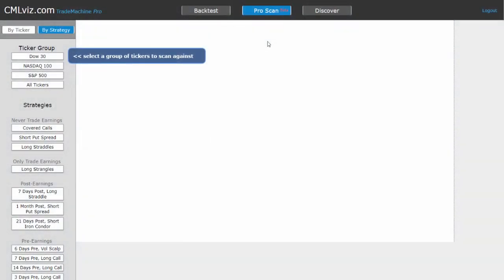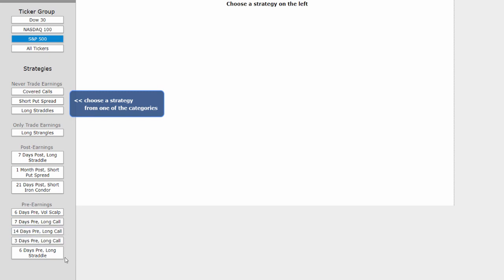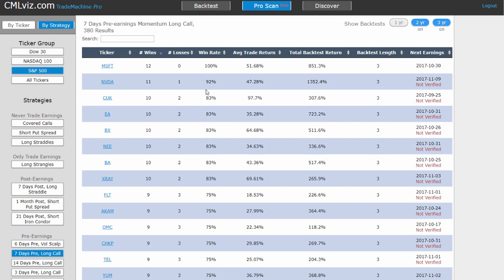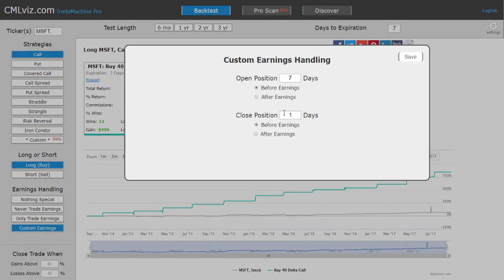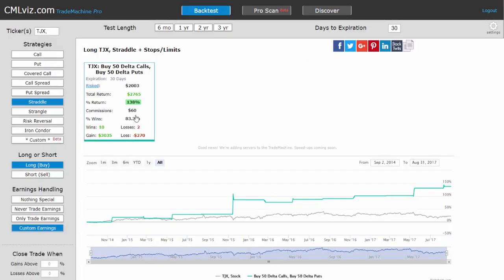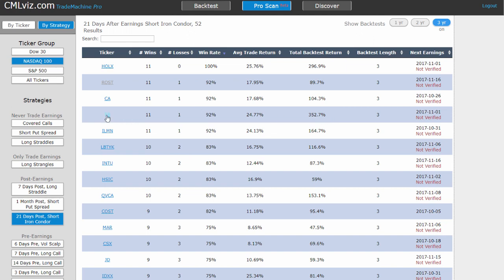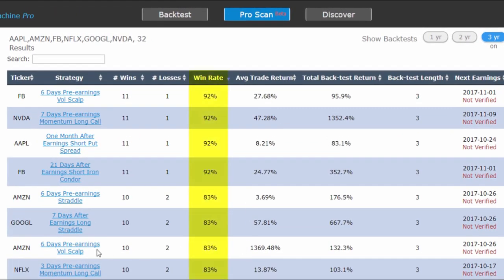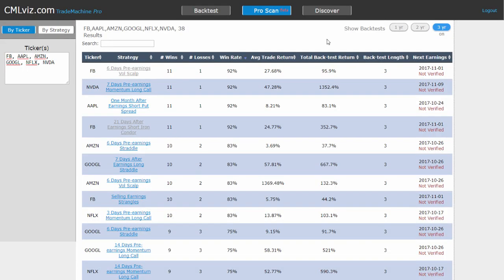CML Trade Machine Pro Scanner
A demonstration of the CMLviz Trade Machine Pro Scanner, available to Pro members.